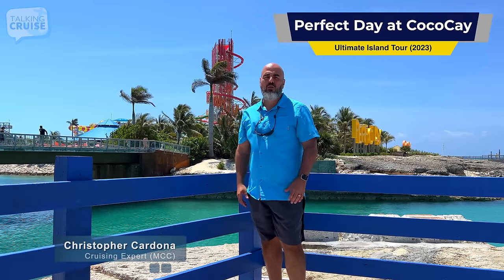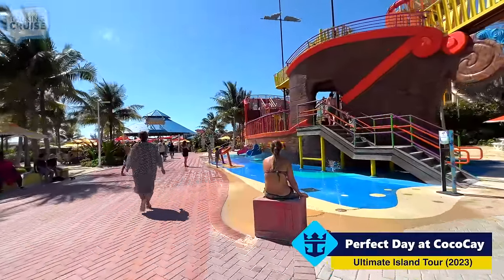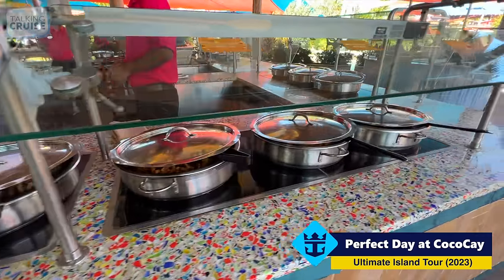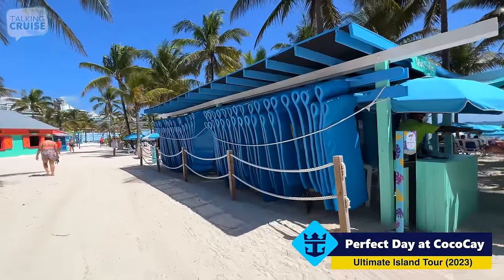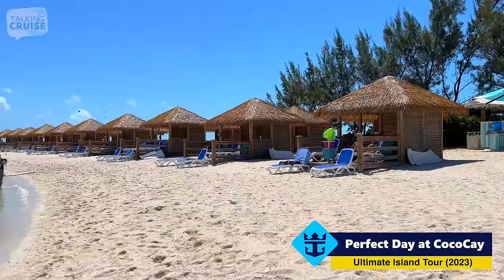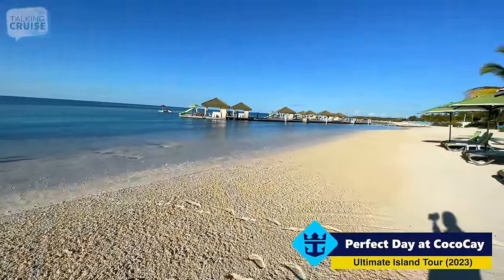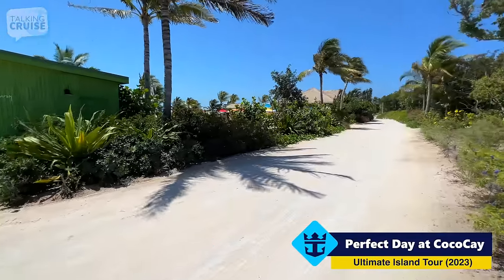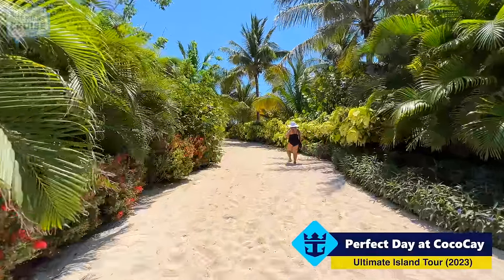Perfect Day at CocoCay | Island Tour (2023)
Are you ready to go back to Perfect Day at CocoCay? Join us as we guide you on an ultimate walking tour of all there is to see, experience and eat on Royal Caribbean's private destination of Perfect Day at CocoCay. Our in-depth highlights include, Thrill Water Park, Chill Island, Coco Beach Club, South Beach and the Oasis Lagoon pool.

Some POV slide footage courtesy of
Royal Caribbean International